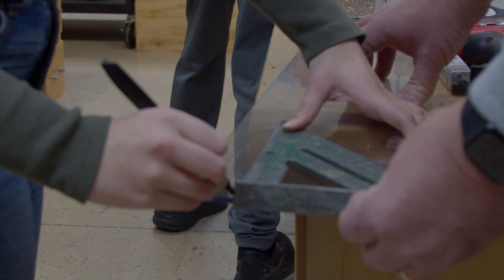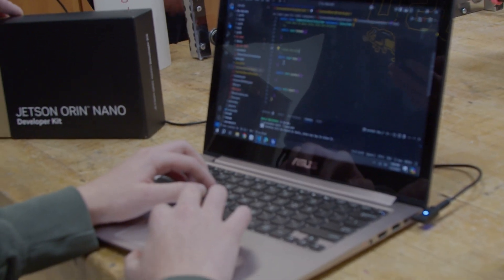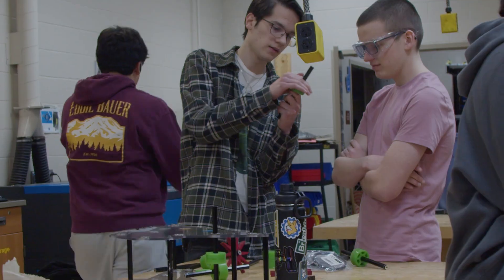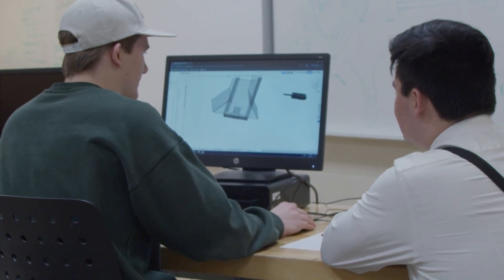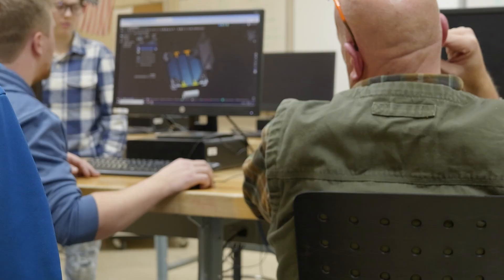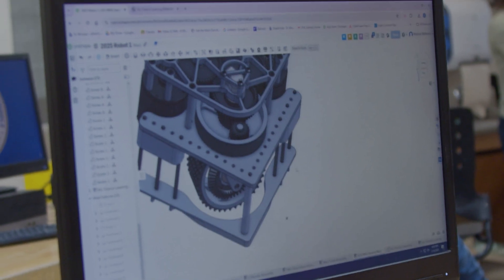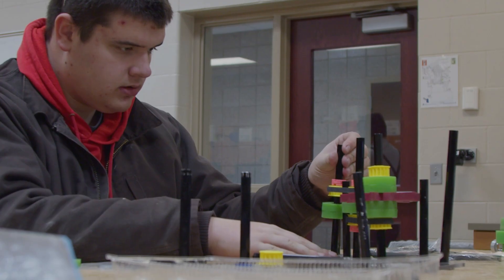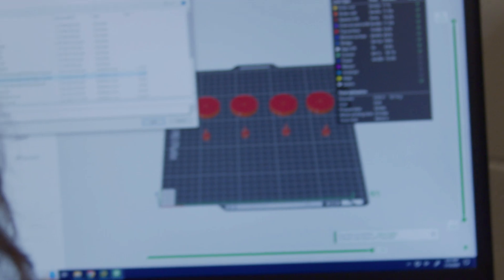What 300 Hours of CAD can do - FRC 7028 Week 2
FRC 7028 Binary Battalion
Future World Champions